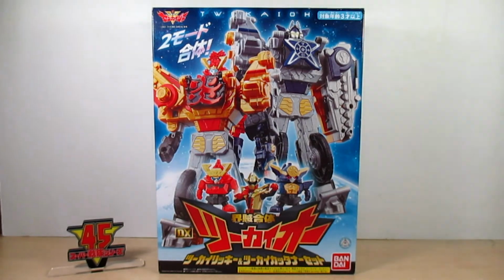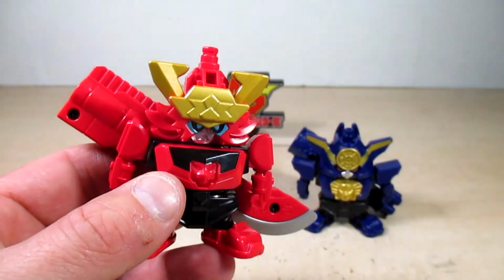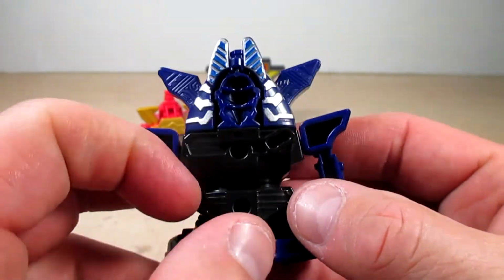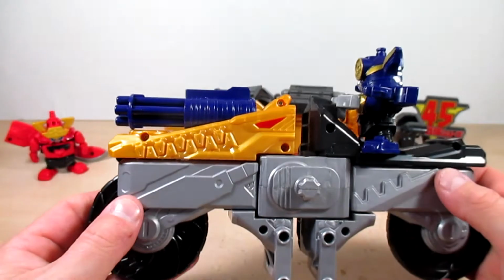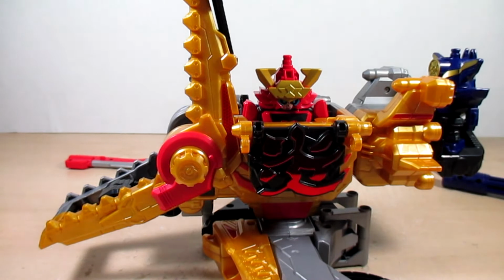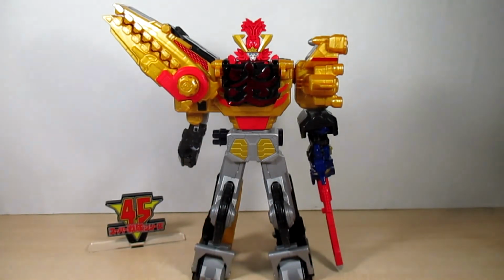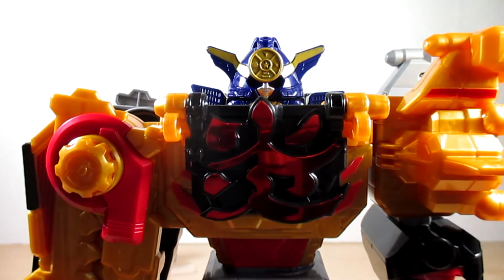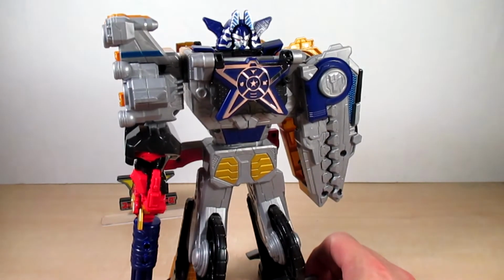Review: Kikai Sentai Zenkaiger - Kaizoku Gattai: DX TwoKaiOh Ricky & TwoKaiOh Cutanner Set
Hi Friends,

Welcome to a Review of the Kikai Sentai Zenkaiger - Kaizoku Gattai:  DX TwoKaiOh Ricky & TwoKaiOh Cutanner Set.  So this is TwoKaizer's Mecha which is designed after a Crocodile and is a Base/ Home of World Pirates of Kaizokutopia.   The Debut of CrocoDaiOh was the same episode of TwoKaizer's Debut in Episode 8.   Also comes with him is TwoKai Ricky and TwoKai Cutanner his Assist Robots/Brothers.   Battleship CrocoDaiOh has many Battle Formations of CrocoDai Bazooka, CrossKaiOh (Hovercraft), CrawlingOh (Motorcycle) and the Gattai's of TwoKaiOh Cutanner & TwoKai Ricky (Rikki).

-Eugene

00:00 - Intro
00:09 - The Box
00:55 - Info
01:33 - Review on CrocoDaiOh
03:45 - TwoKai Cutanner
05:49 - TwoKai Ricky (Ricky)
07:58 - CrocoDai Bazooka
09:52 - CrawlingOh & CrossKaiOh
12:24 - Kaizoku Gattai w/ Cutanner
15:23 - TwoKaiOh Cutanner
16:00 - Head Sculpt & Chest
16:24 - The Rest of the Mecha
17:21 - Articulation
18:17 - Kaizoku Gattai w/ Ricky (Rikki)
21:27 - TwoKaiOh Ricky (Rikki)
22:14 - Head Sculpt & Chest 2
22:36 - The Rest of the Mecha 2
23:34 - Articulation 2
25:12 - The Zenkaiger Mechas Together
25:22 - Final Thoughts
26:42 - Outro